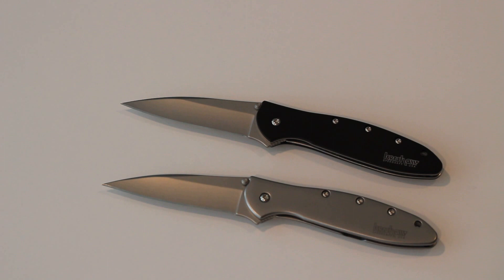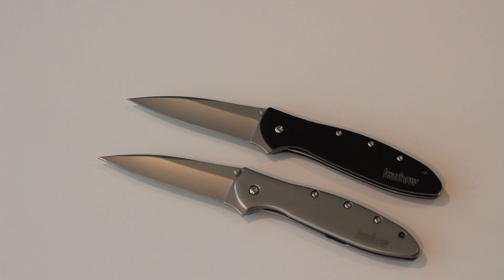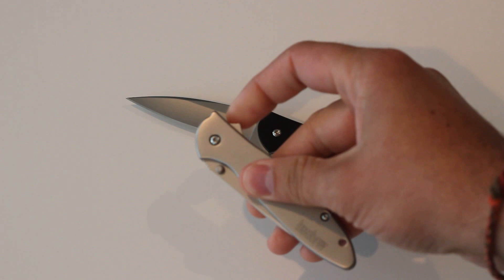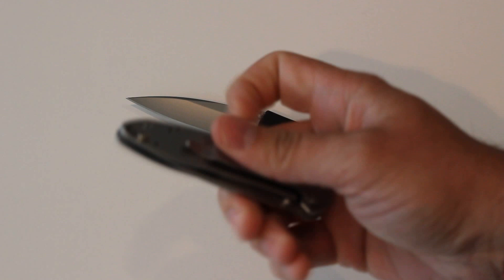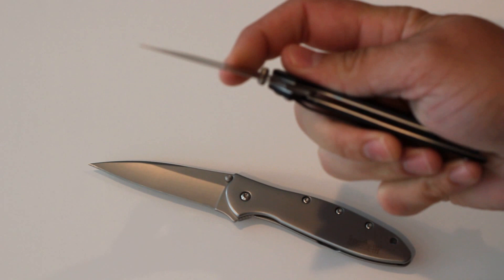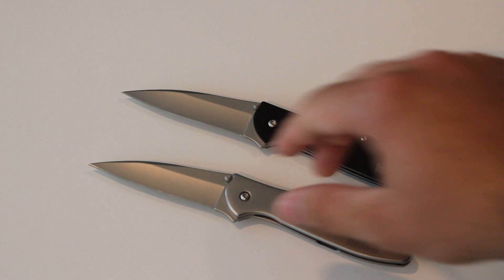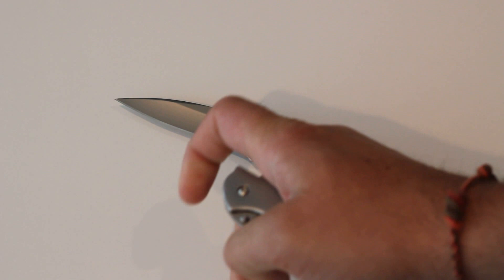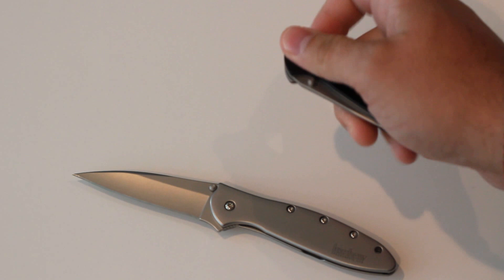Kershaw Leek- Black Scout Reviews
In this episode we review the Kershaw 1660 LEEK. This is a good offering for those that are looking for a small utility style folder. Its spring assist and sleek design makes it a great EDC companion.